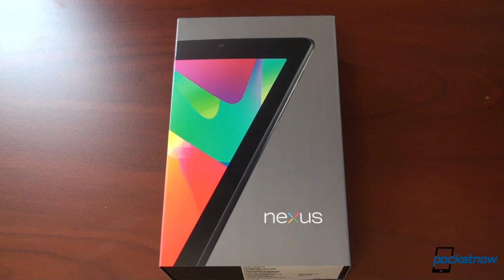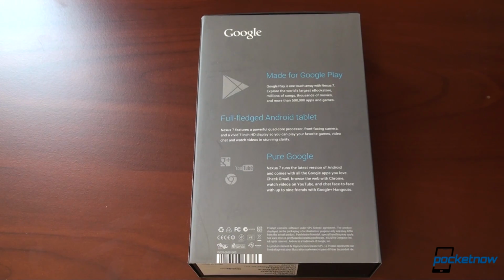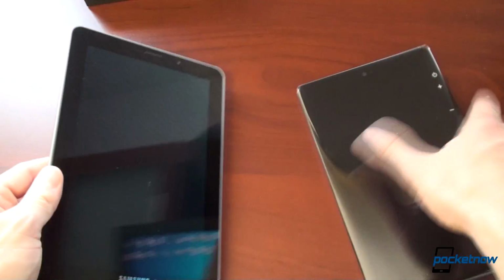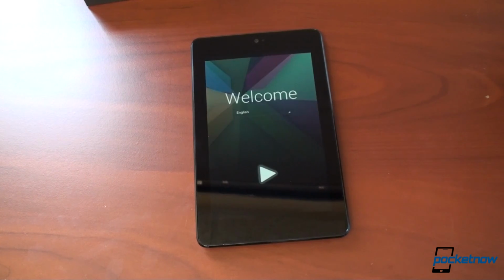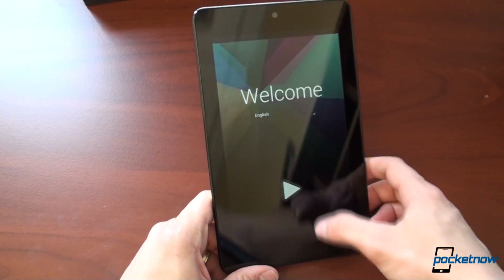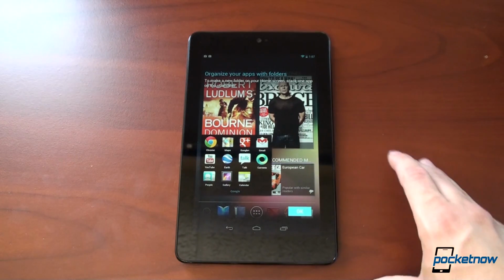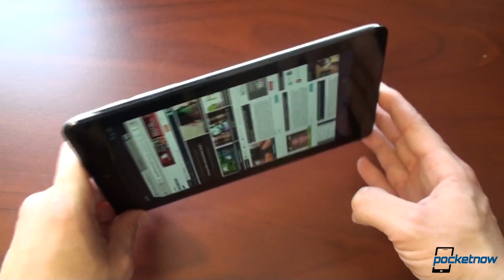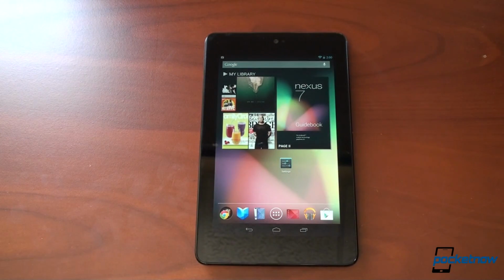Nexus 7 Unboxing | Pocketnow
The Nexus 7 is the first Android Jelly Bean device. It packs a 7" 1280x800 display powered by an Nvidia Tegra 3 quad-core CPU with 1GB of RAM. It's shipping in July for $199 for the 8GB model or $249 for the 16GB model.